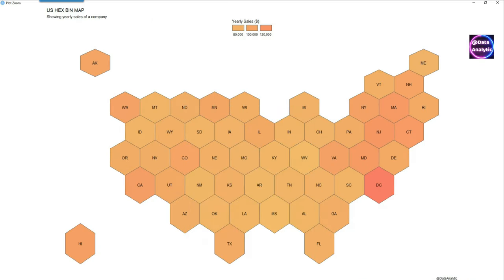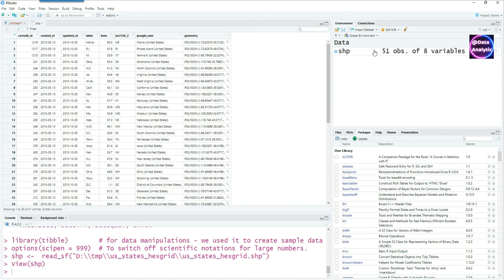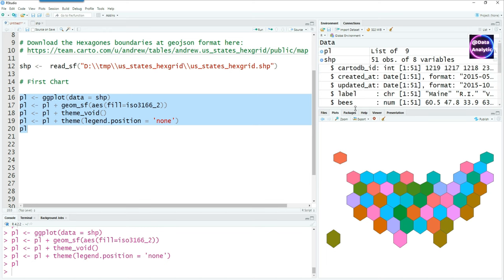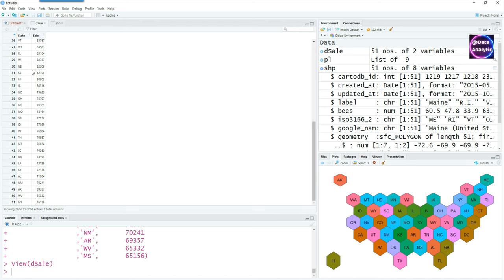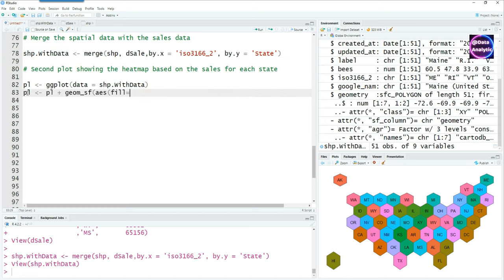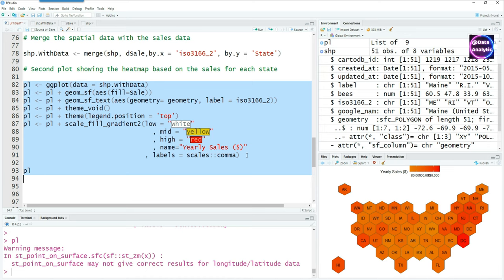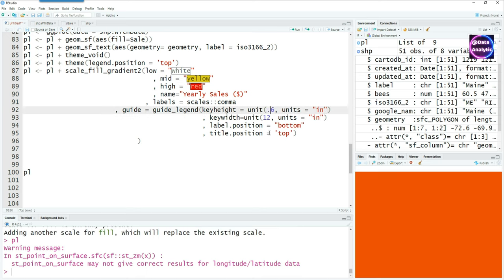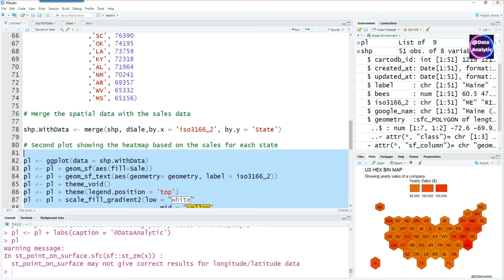R Beginners: Creating a Stunning Hexbin Heatmap of USA - Step-by-Step Guide!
R Beginners: Hexbin Map of USA | create heatmap

0:35 Packages Used
0:53 Shape file download instructions
0:58 Read shape file in R
1:29  First Chart
3:00 Create Sales Data
3:32 Merge Shape file with Sales Data
4:15 Create second chart showing heat map
7:12 Final code with all bells and whistles